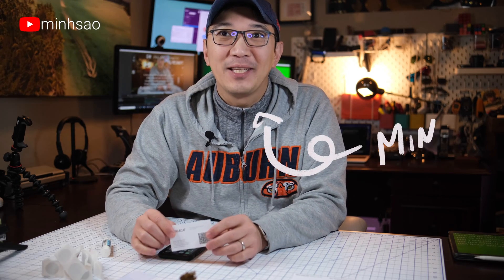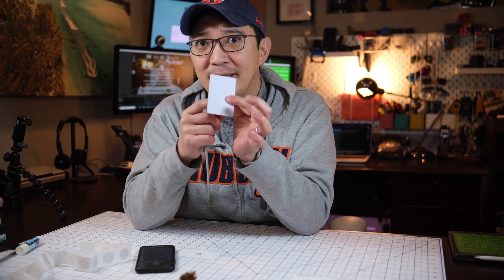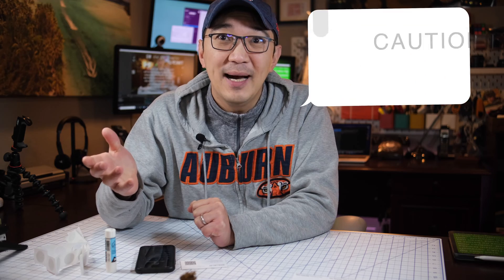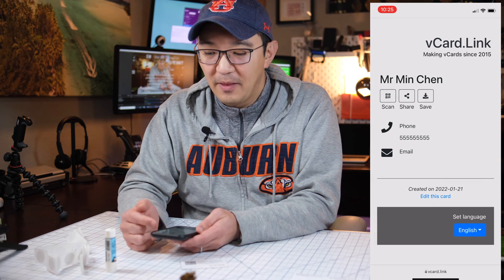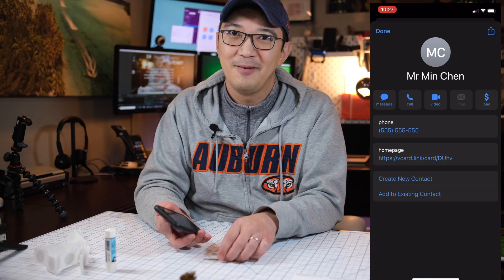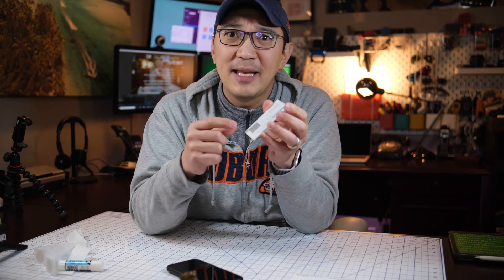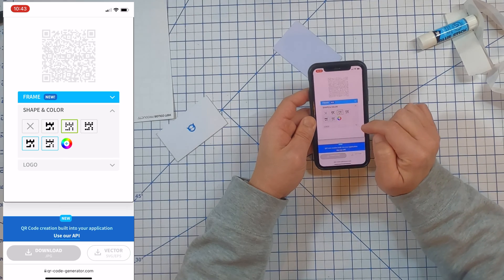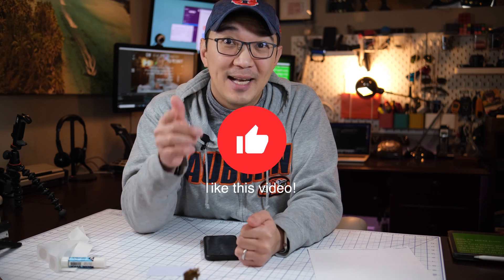DIY Smart Business Card w/ NFC & QR that works natively with iPhones !!! (2022)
In this video, I will show you how to create the ultimate SMART digital business card that is compatible with Apple iPhone natively.  No apps is required.  Same as  Digitial cards such as V1CE, Popl,  Linq, OVOU, Mobilo and Tappy Card, without the expensive price!!!
Feel free to jump to the different sections with the time stamps below.
0:00 Intro
1:05 About NFC business cards
2:32 Where can I put the vcf files??
2:40 Easiest vcf option
3:16 working with vcard.link option
5:54 Other vcf file options Webhost and Wordpress
6:21 Removing wordpress restriction to support vcf
6:57 Adding QR Code to your cards
7:32 Creating QR Code with contact information
9:28 Making QR code stickers
9:52 Conclusion

You can get your NFC tags (NTAG215)  here or by the QR codes in the video.

1x1 stickers for printing QR codes